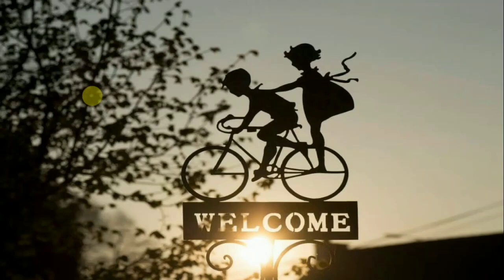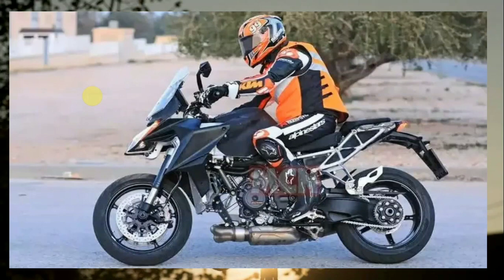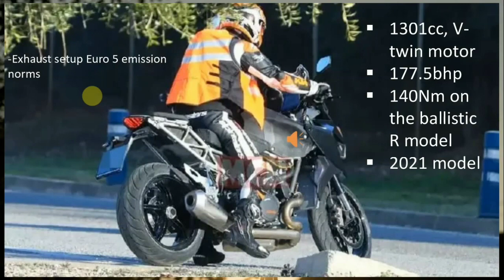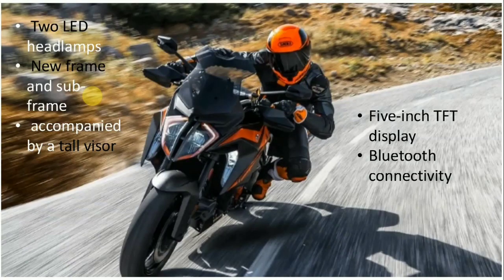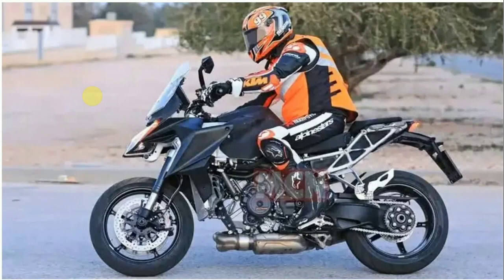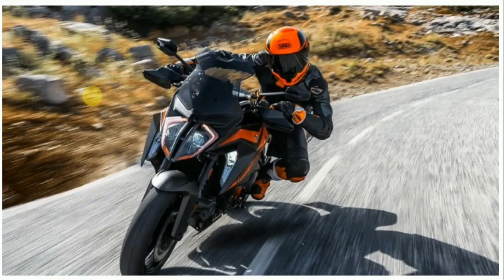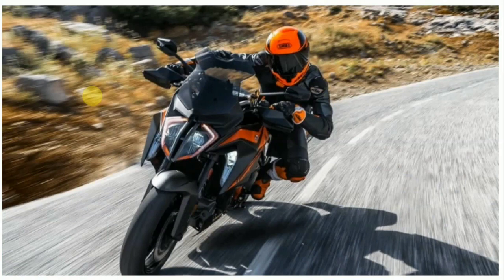KTM Super Duke GT 1290 Spotted- All SPECS Explained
KTM Super Duke GT 1290  Spotted- All SPECS Explained in detail.
Many of us loves KTM bike. It may be due to its ultra performance.
In this video, we are going to see some specs of KTM Super Duke GT 1290 , which is spotted while testing by its own rider.

KTM
Duke
Duke GT